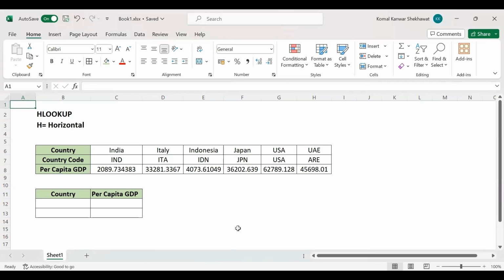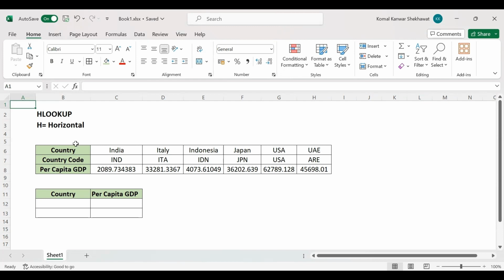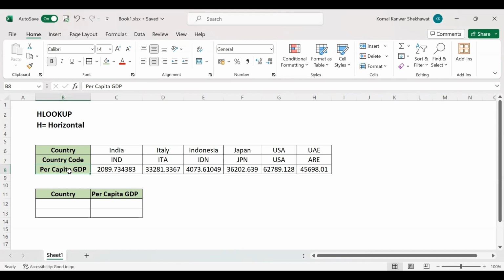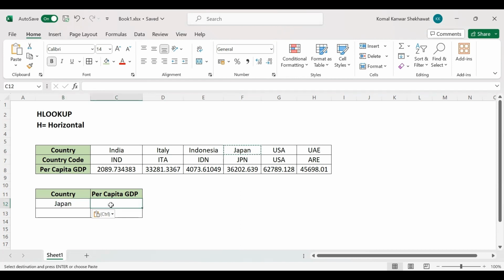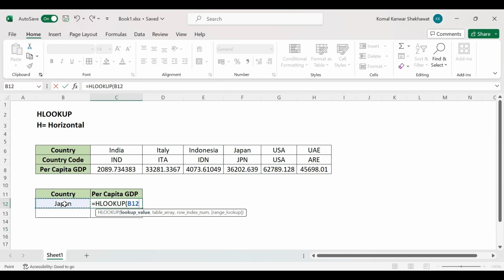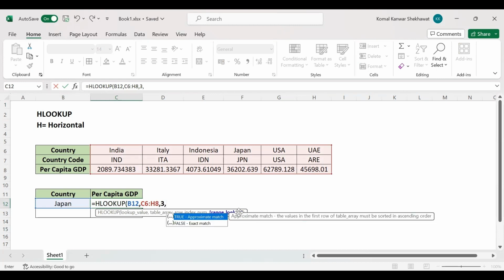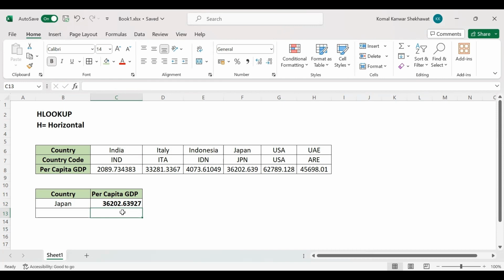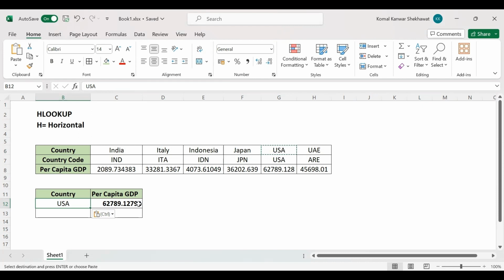7. HLOOKUP in Excel || Beginner's Guide to Excel || Excel Tutorial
Hello everyone,
This video explains how to use HLOOKUP function in MS Excel.

HLOOKUP is a very powerful and useful function that can be utilized when you are dealing with a large set of data.

HLOOKUP stands for Horizontal Lookup and can be used to retrieve information from a table by searching a row for the matching data and outputting from the corresponding column. While VLOOKUP searches for the value in a column, HLOOKUP searches for the value in a row.

Do watch the video till end. Do SUBSCIBE to the channel.